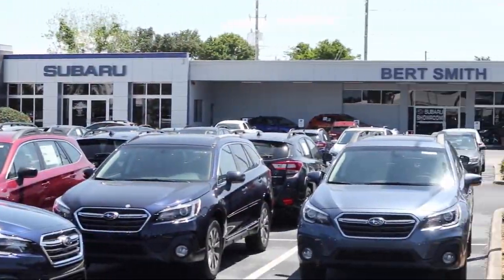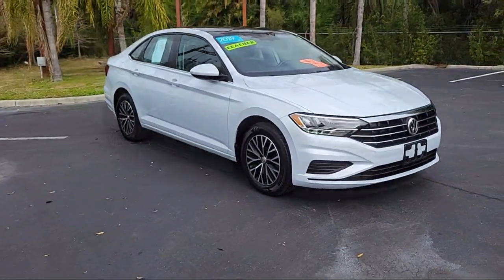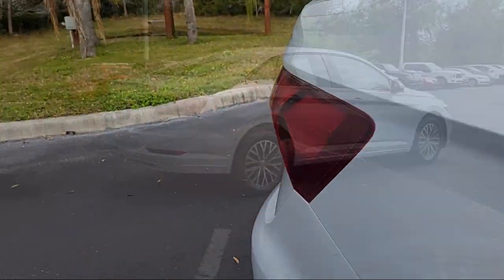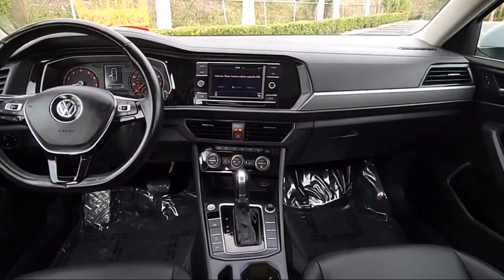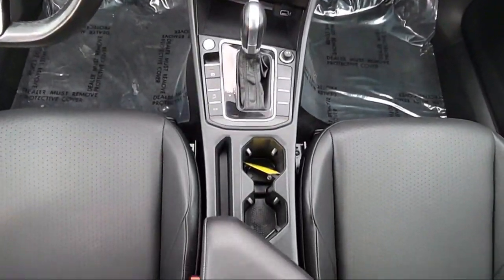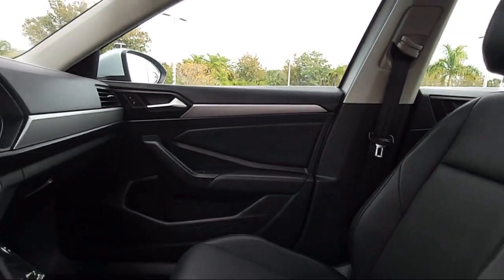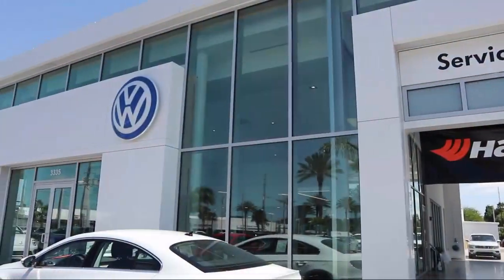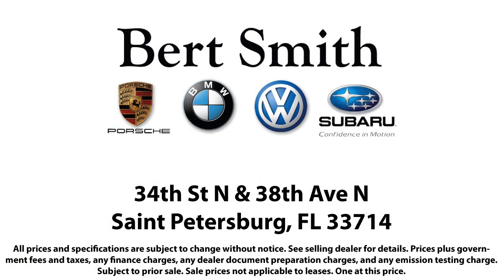2019 Volkswagen Jetta St. Petersburg Tampa Clearwater Bradenton Palm Harbor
2019 Volkswagen Jetta Stock Number: V88657 Vin:3VWC57BU5KM138556.